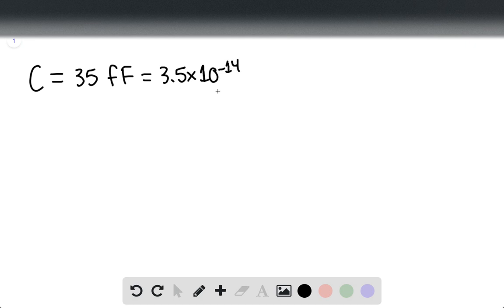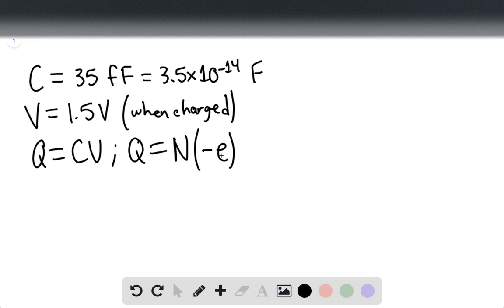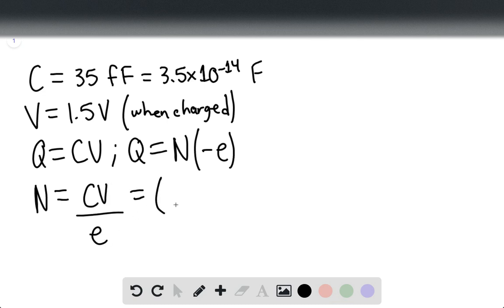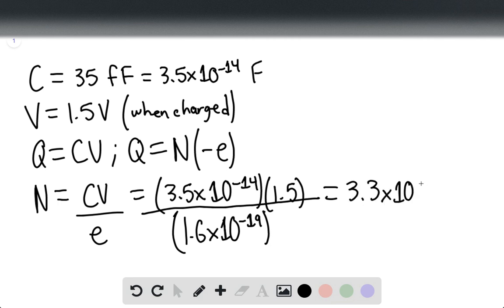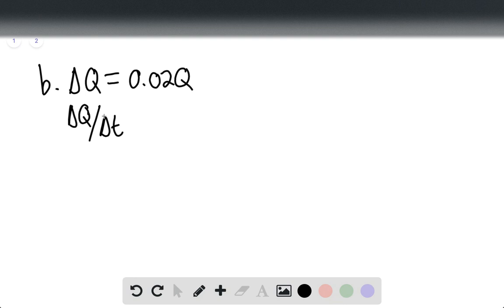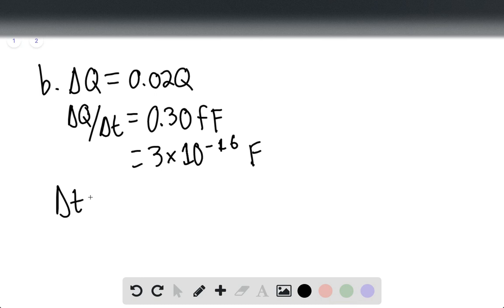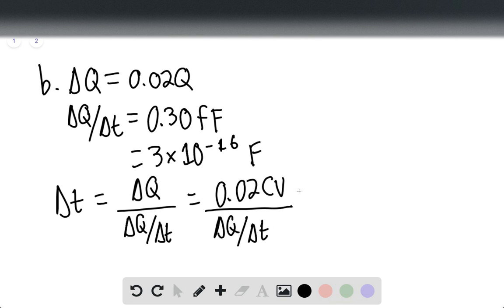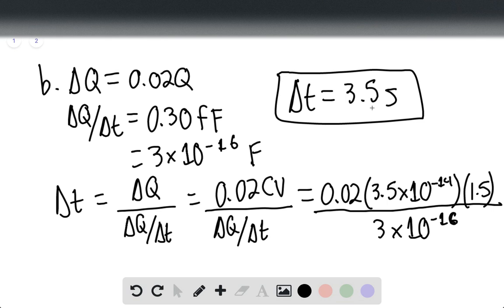In the of a computer, each memory cell contains a capacitor for charge storage Each of these cell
In the   of a computer, each memory cell contains a capacitor for charge storage. Each of these cells represents a single binarybit value of 1 when its 35-fF capacitor (1 fF = 10 ) is charged at 1.5 V, or 0 when uncharged at 0 V. (a) When fully charged, how many excess electrons are on a cell capacitor's negative plate ( ) After charge has been placed on a cell capacitor's plate, it slowly leaks off at a rate of about 0.30fCs. How long does it take for the potential difference across this capacitor to decrease by 2.0  from its fully charged value (Because of this leakage effect, the charge on a DRAM capacitor is refreshed many times per second.) Note A DRAM cell is shown in Fig. 21-29.

📕 Economics Q&A
📕 Chemistry Q&A
📕 Math Q&A
📕 Statistics Q&A
📕 Computerscience Q&A
📕 Accounting Q&A
📕 Biology Q&A
📕 Physics Q&A